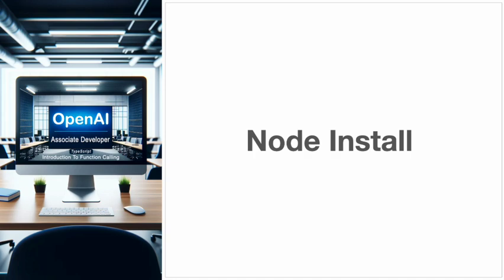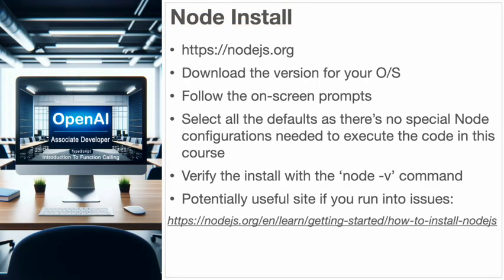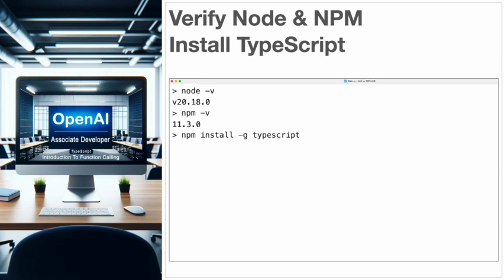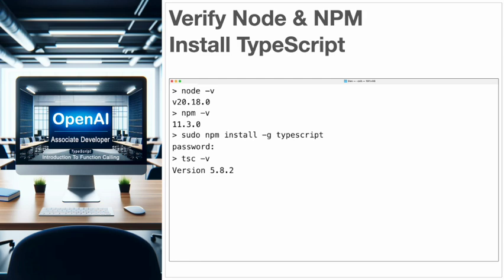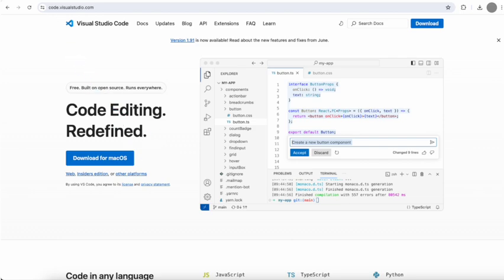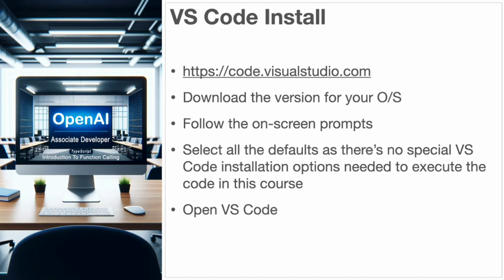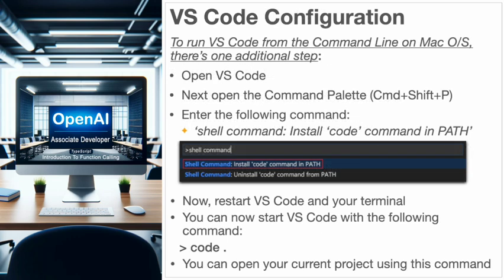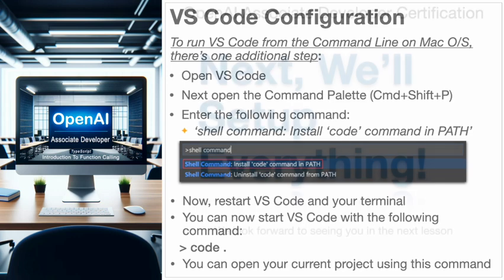TypeScript & OpenAI API: Dependency Installation Guide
Welcome back! This session is your guide to installing Node.js, NPM, and TypeScript—the essential tools for your OpenAI API Developer Certification course.

We'll walk you through each installation step:
Node.js & NPM: Learn to download the recommended LTS version from the official Node.js website, verify the installation, and understand why NPM is included by default.

TypeScript: Discover how to install TypeScript globally using npm install -g typescript and verify its successful installation.

By the end of this video, your development environment will be fully equipped and ready for you to dive into building OpenAI API solutions with TypeScript.